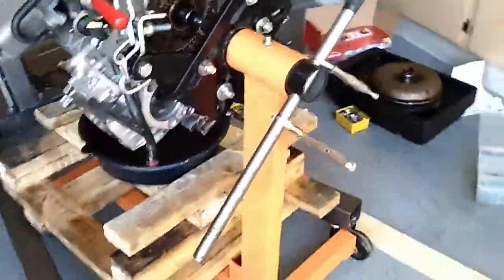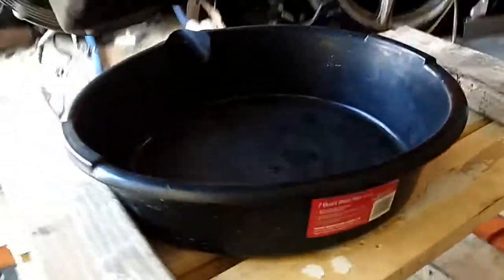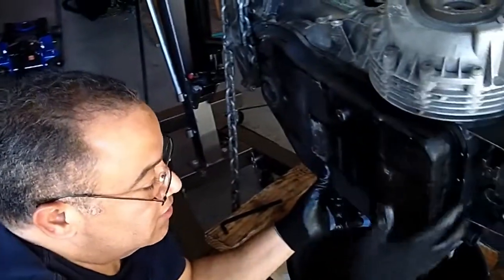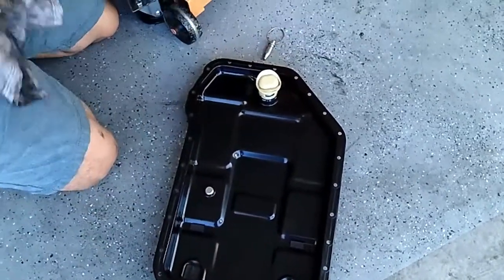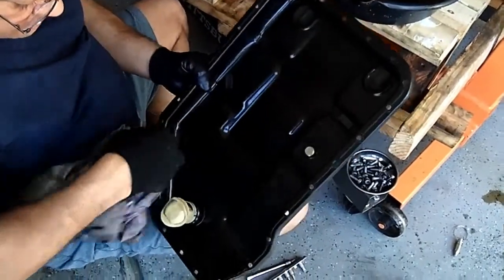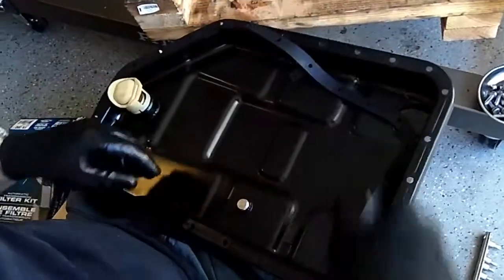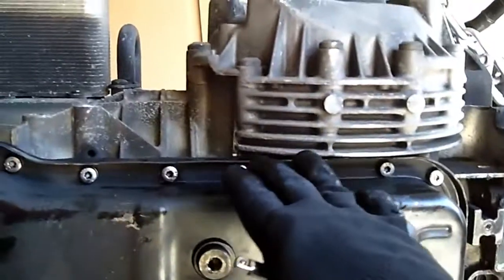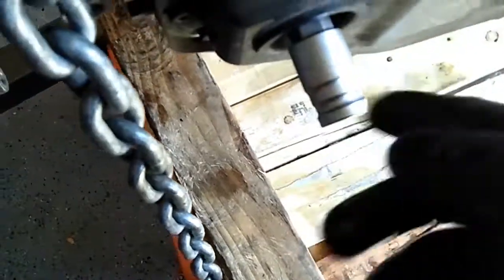06 Boxster Tiptronic Trans Filter Replacement by Chomboricua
Removing and replacing the Tiptronic transmission filter of a 2006 Boxster 987.  The transmission is out of the car.